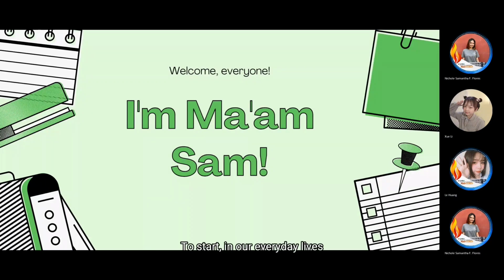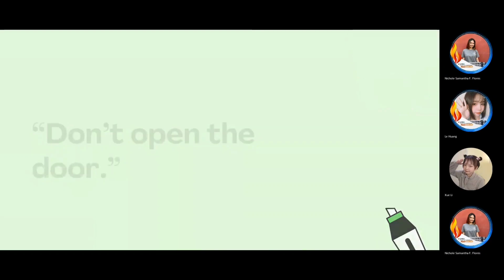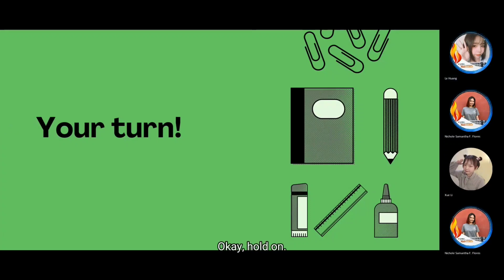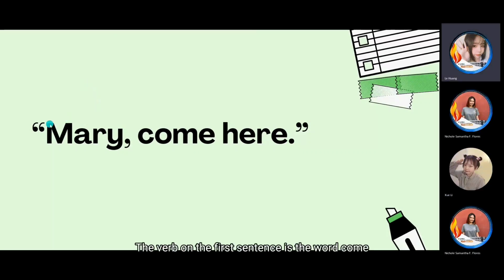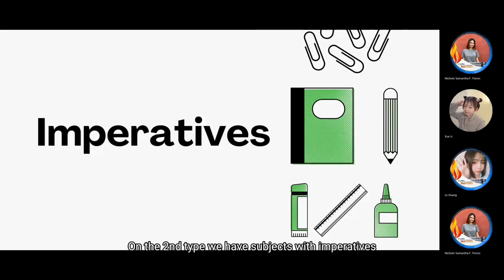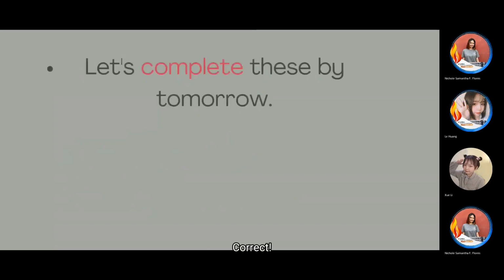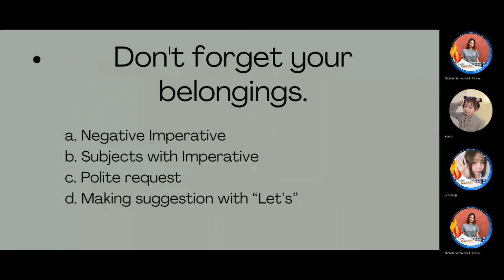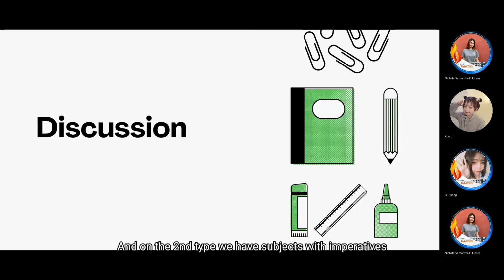Imperatives | Flores, Samantha Nichole